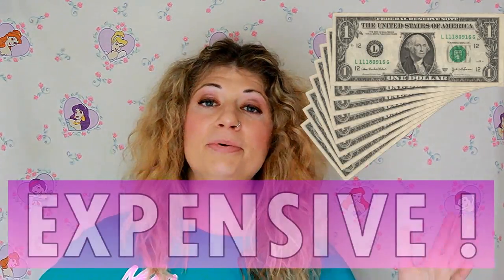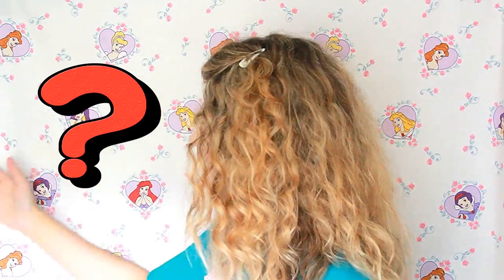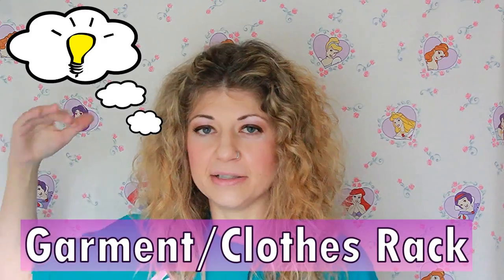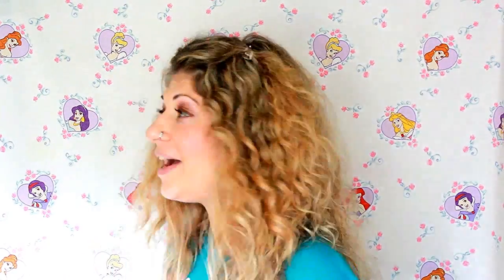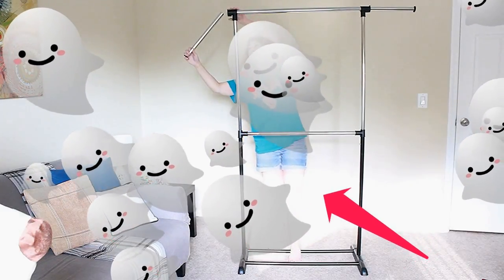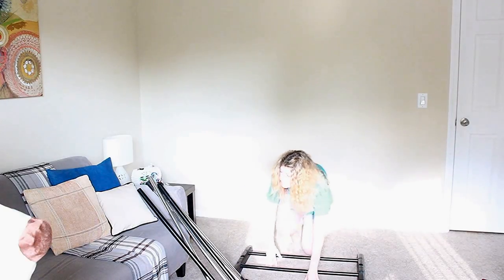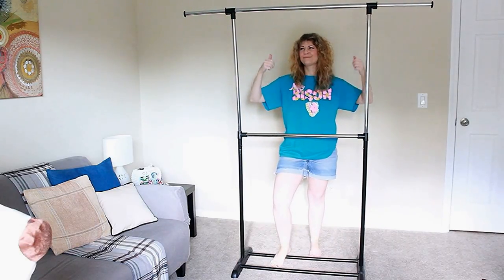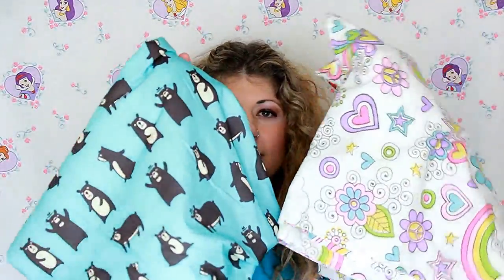Video Backdrop Stand | Easy, Cheap, Collapsible, & Adjustable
Looking for a cheap video backdrop stand? Well look no further because I have found the best video backdrop which is a garment/clothes rack. It's a great backdrop alternative that I thought of that was easy, cheap, collapsible, and adjustable.

If you like me, you can find me on Nikki's Fashion Diary

Thanks,
~ Nikki